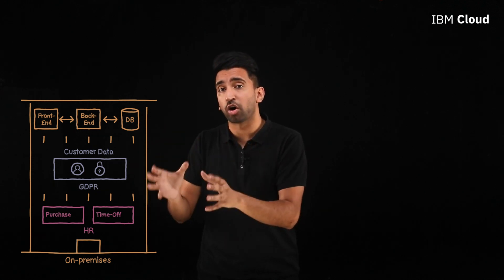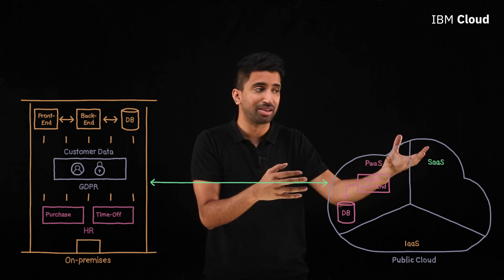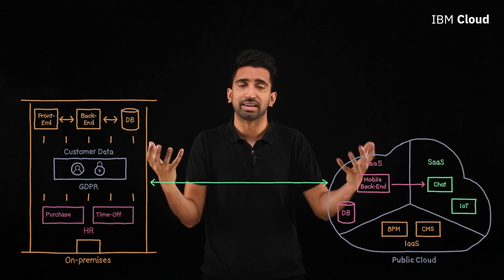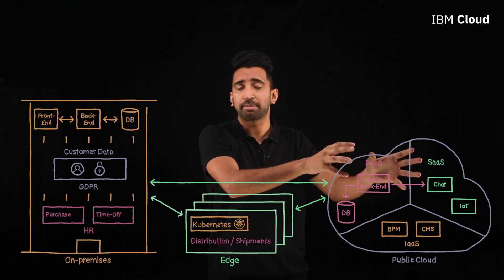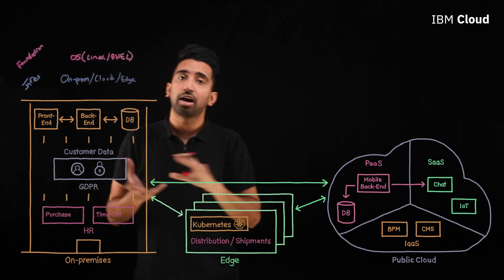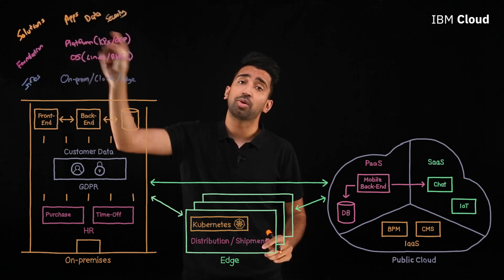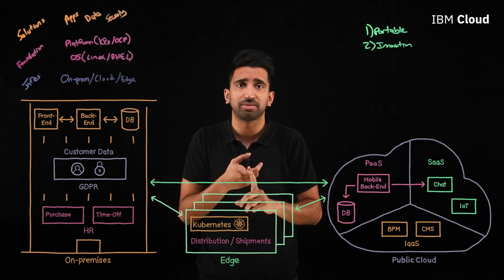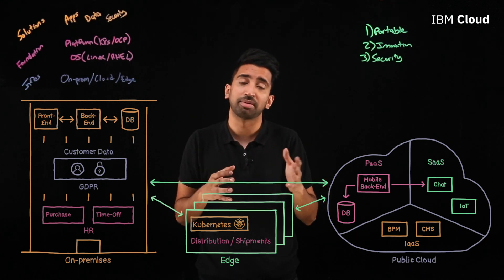What is Hybrid Cloud?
By the book Hybrid Cloud is referred to as a cloud computing architecture with two or more environments consisting of public and private clouds, on-premises, and these days even edge environments. However, without the right strategy, hybrid cloud can pose a lot of challenges.

In this lightboard video, Sai Vennam with IBM Cloud, uses a fictional distribution company that is starting to undergo their hybrid cloud transformation process as an example to shed light on the key advantages the company can gain with the correct Hybrid Cloud strategy.